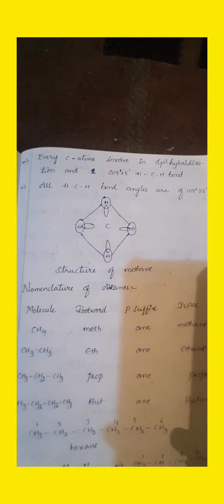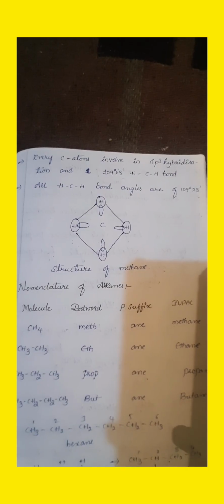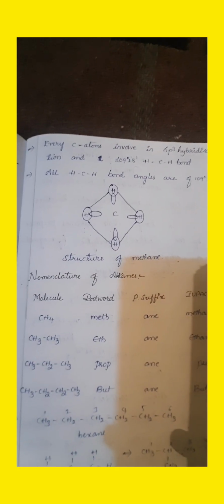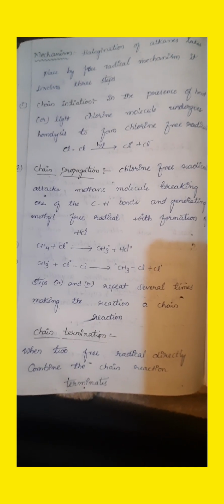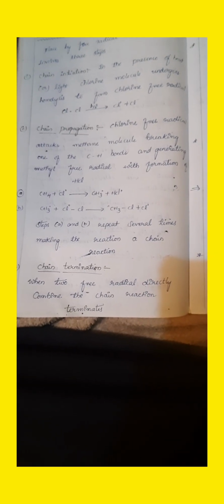ORGANIC CHEMISTRY P-6//ALKANES text//🙏✨️💕💕